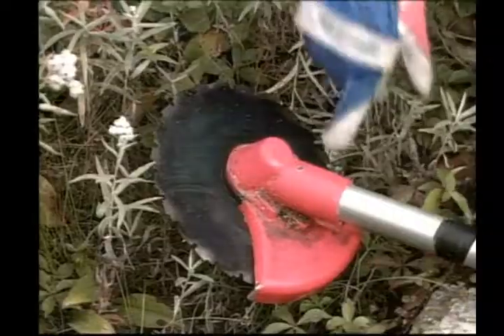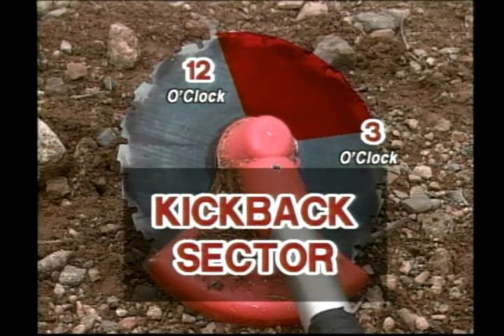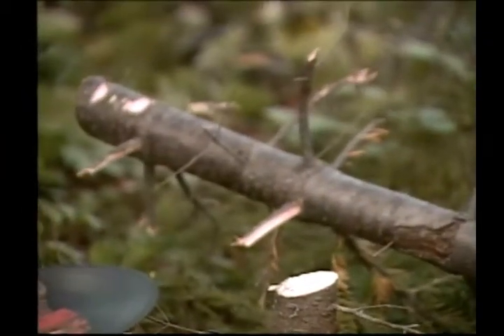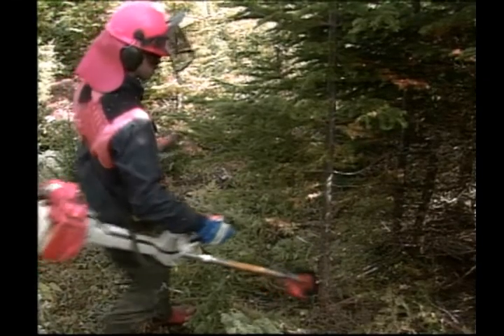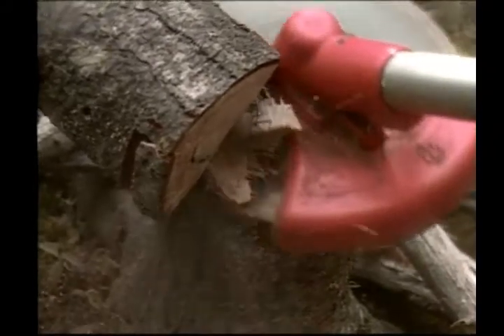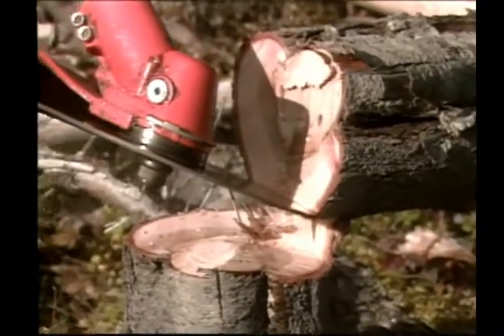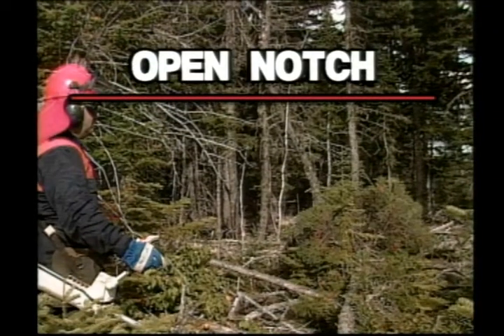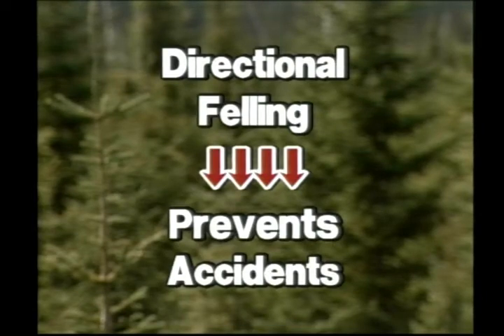Brush Saw Safety for Pre-Commercial Thinning | Video Five | Brush Saw Cutting Techniques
This video series is designed to guide users through brush saw safety techniques and pre-commercial thinning procedures for the forestry sector.